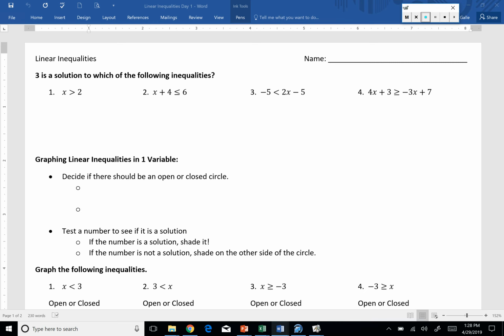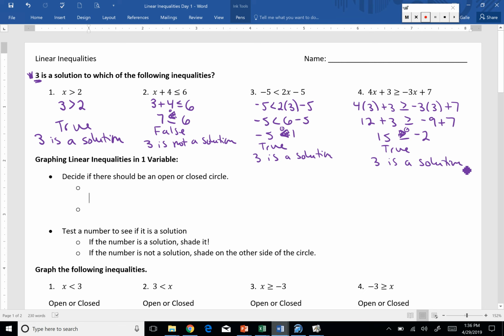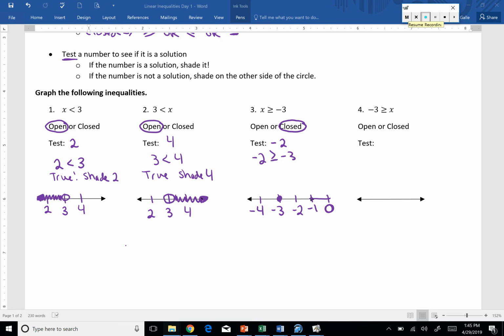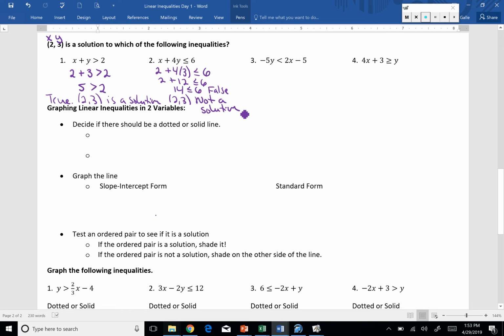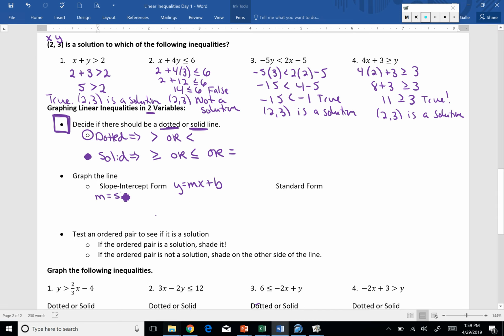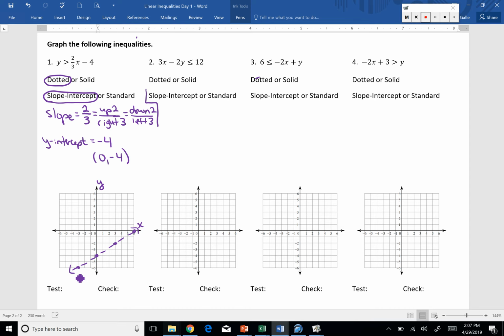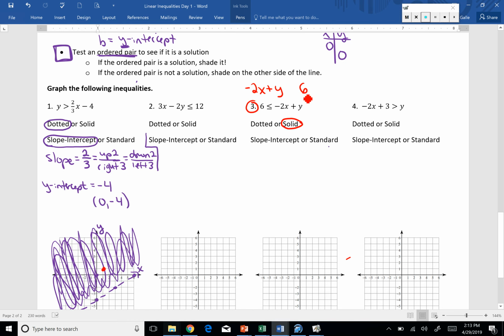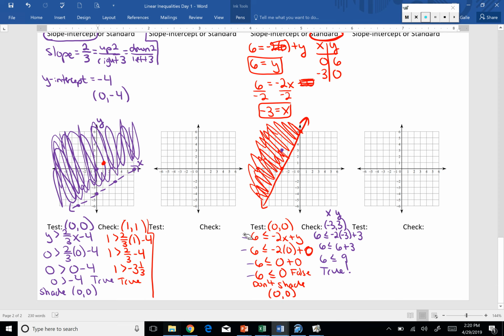Linear Inequalities Day 1